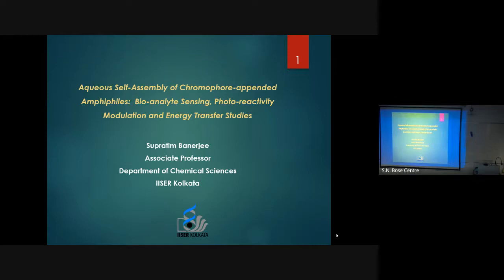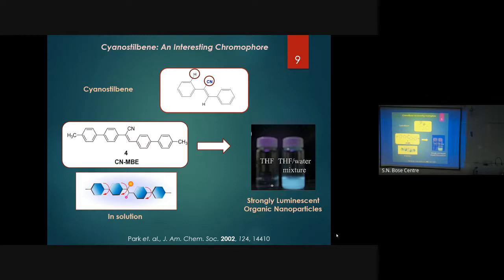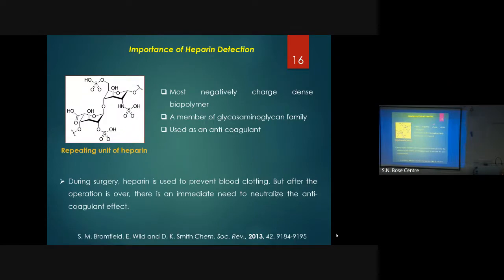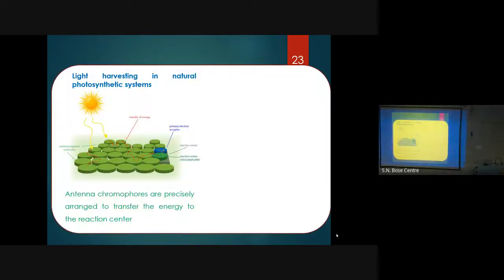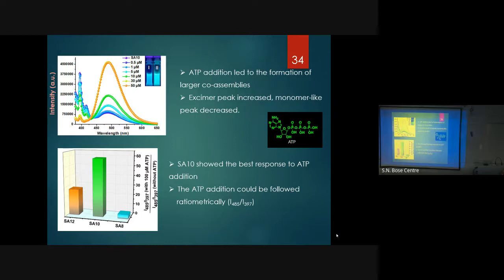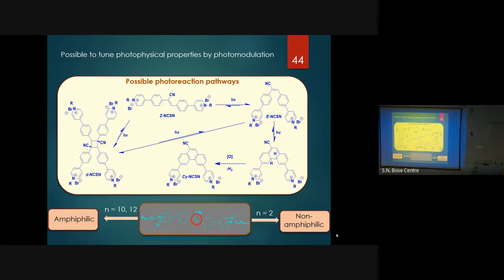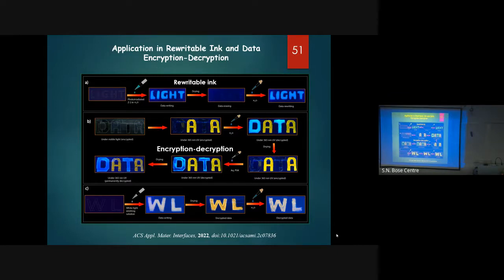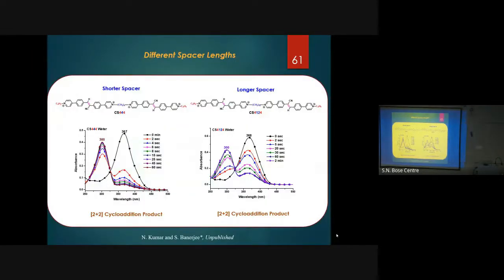CBS Dept Seminar on 30/08/2022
Speaker Supratim Banerjee
Associate Professor
IISER Kolkata